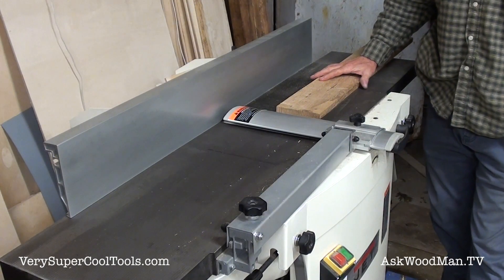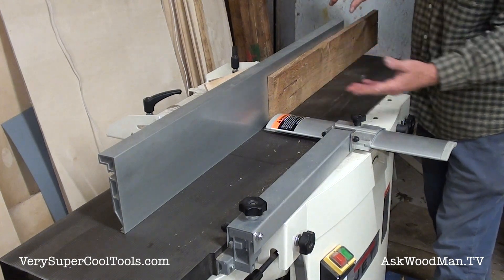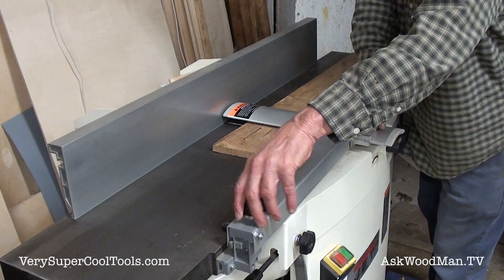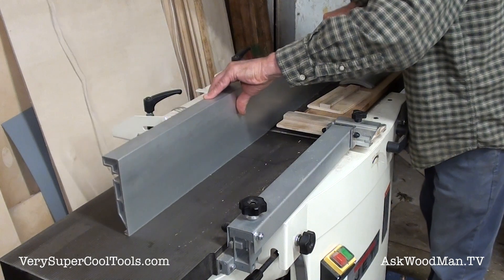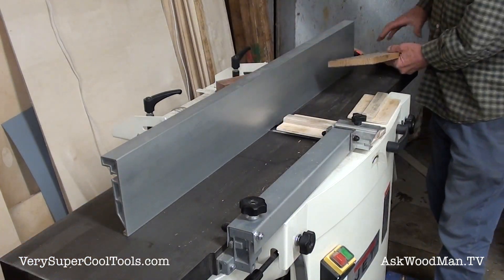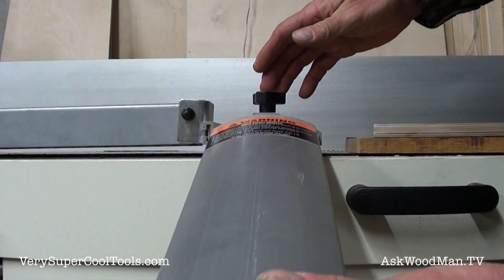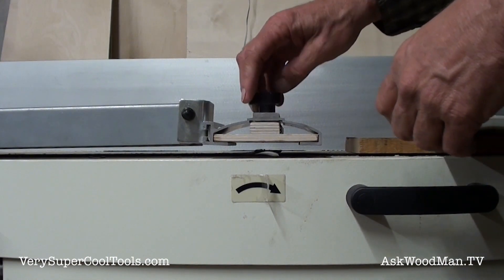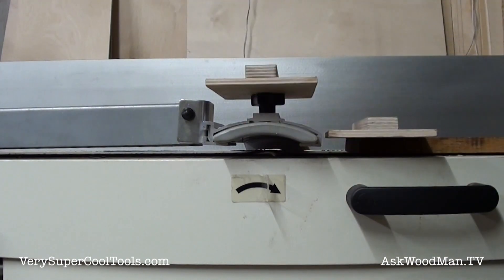1037. Making The European Style Jointer Guard Better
In this video I discuss my Jet JJP-12 Jointer / Planer. I show a simple way to make the European-Style Jointer Guard easier to work with.

More Jet JJP-12 videos to come, as I am going to make an infeed/outfeed extension support system.

You will find more photos relating to this video on our Facebook pages. Facebook.com/AskWoodMan and Facebook.com/VerySuperCoolTools.